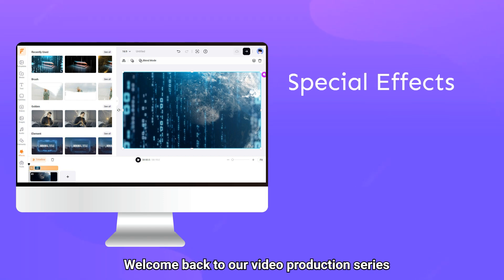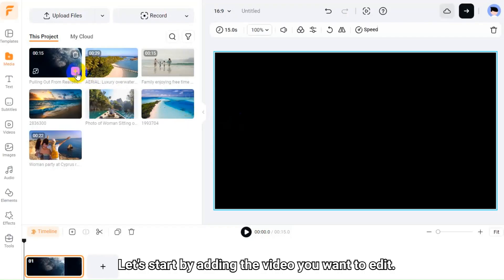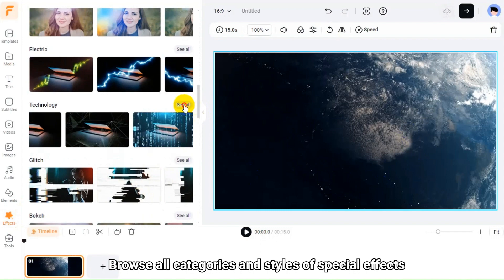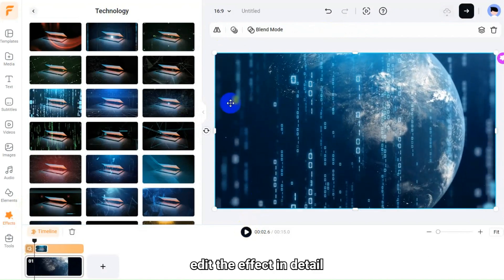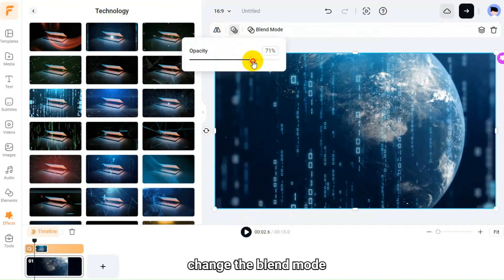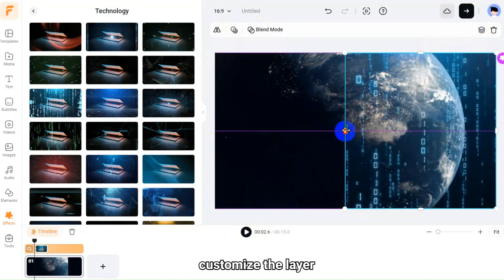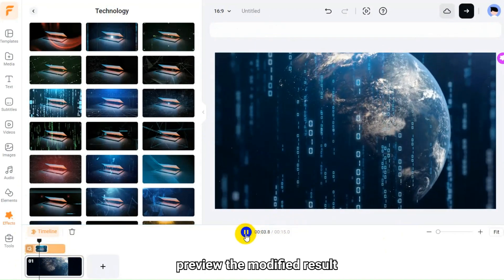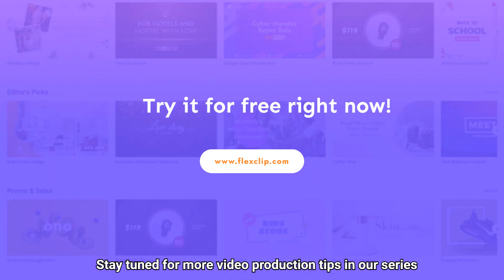How to Add Video Effects with FlexClip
In this step-by-step tutorial, we delve into the world of video editing with FlexClip, a versatile editing tool that enables you to add stunning video effects effortlessly. This tutorial is beginner-friendly and requires no prior editing experience. Watch now and upgrade your video editing skills with FlexClip.